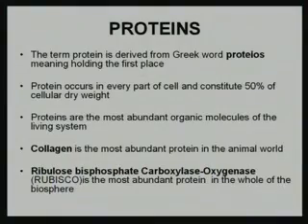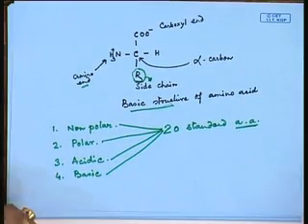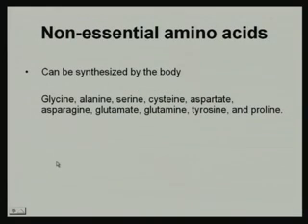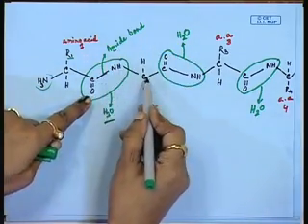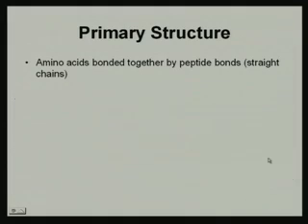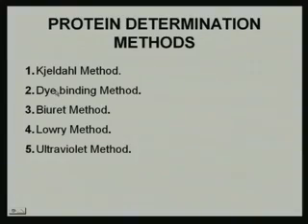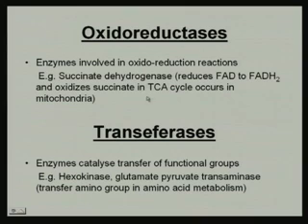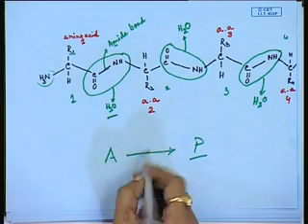Mod-01 Lec-07 Proteins